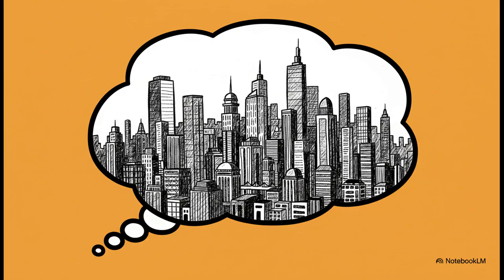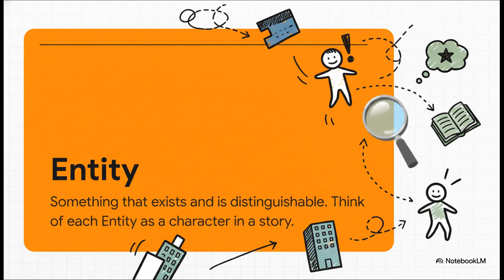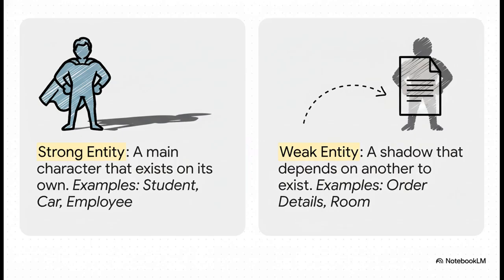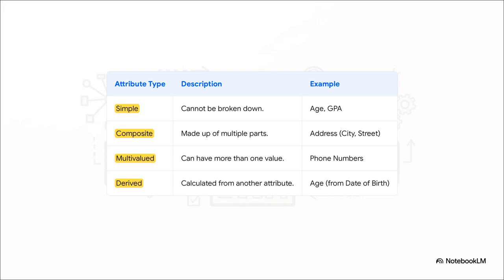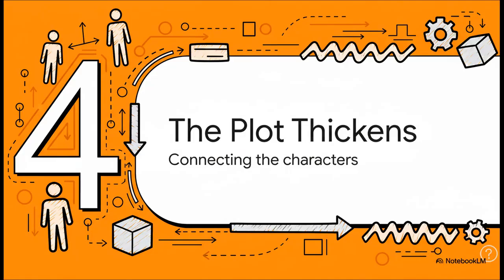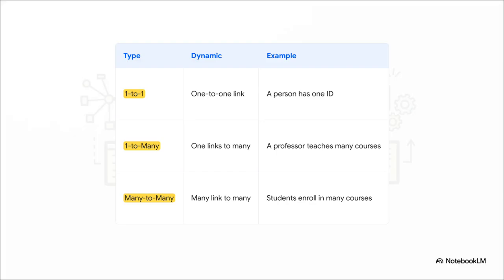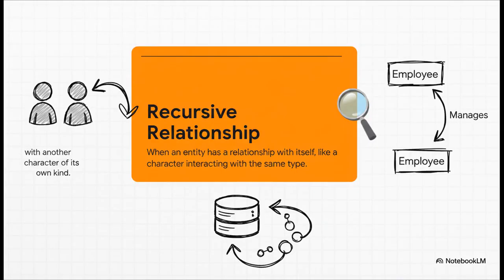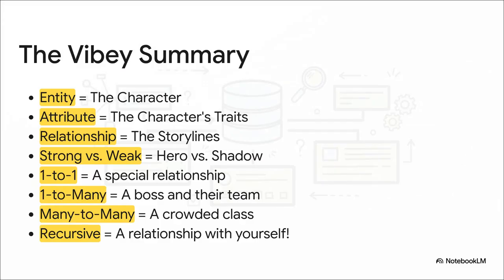Entity-Relationship Model Made SUPER Easy! | A Beginner-Friendly Explanation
You will find the simplest and most intuitive explanation of the Entity-Relationship (ER) Model in this video!
This tutorial is based on Chapter 2 of Database Design, but explained in a fun, visual, and beginner-friendly way — perfect for students, developers, and anyone new to databases.

✅ What you will learn:

What Entities and Attributes really are

Simple examples you’ll never forget

Types of relationships (1:1, 1:N, N:M)

Weak vs. strong entities

Key attributes

How ER diagrams help you understand data structure

Hope this helps you understand databases in an enjoyable way 😊